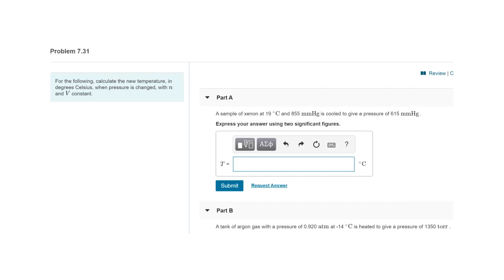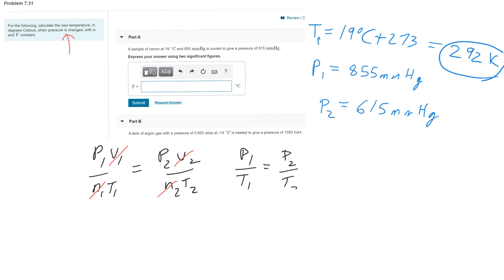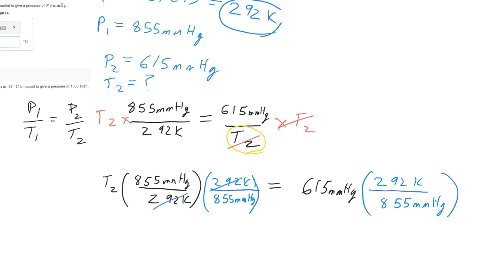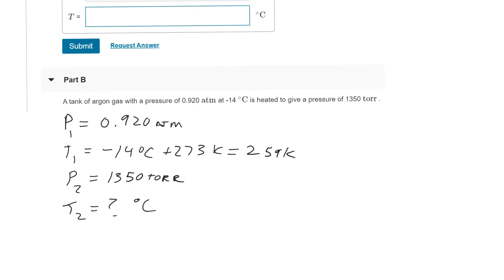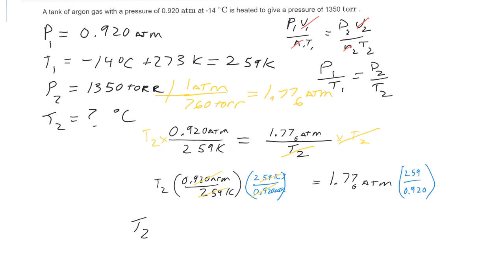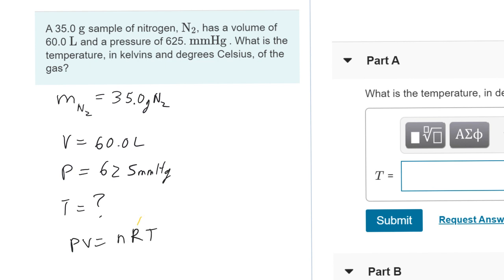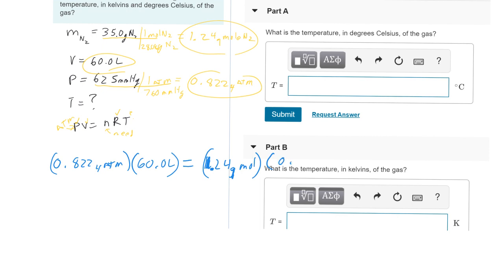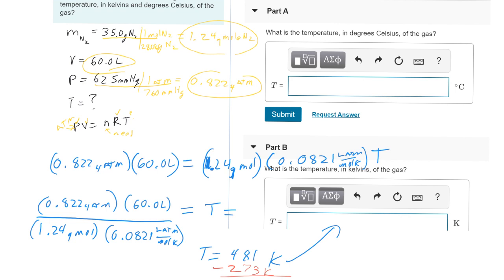7 31 and 7 55